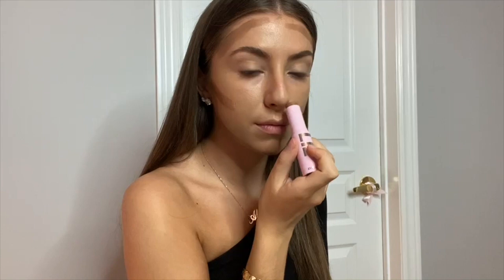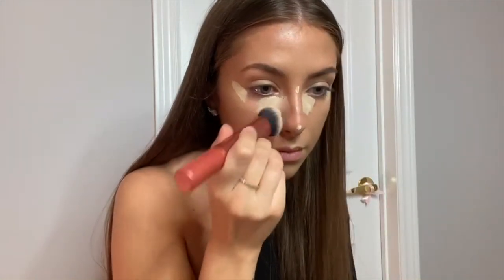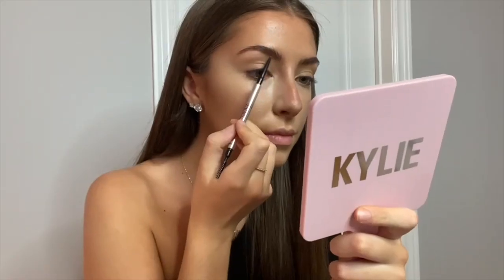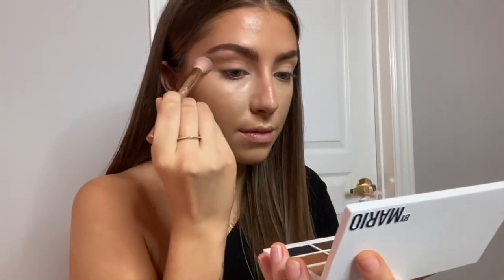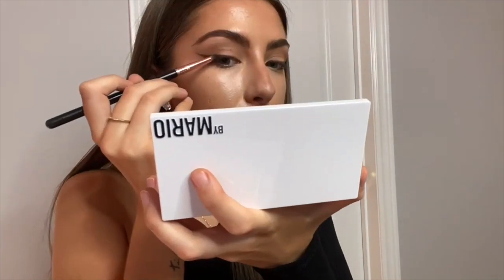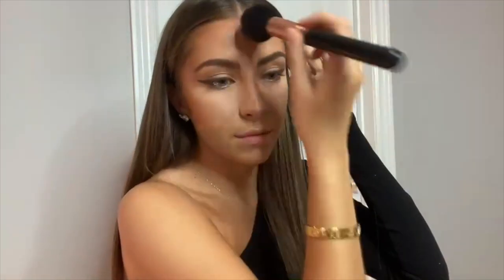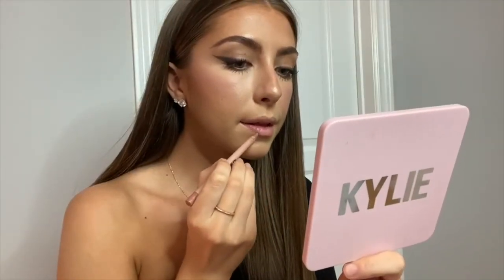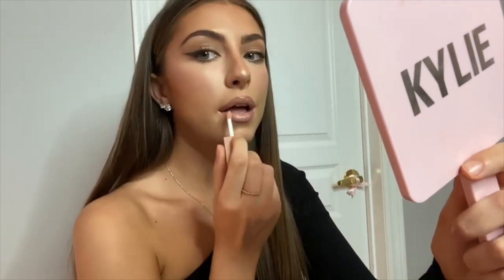GO TO GLAM | MAKEUPBYALISSIAC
Hey guys! I hope you guys like my first in-depth makeup tutorial! This is my go-to favourite glam :)